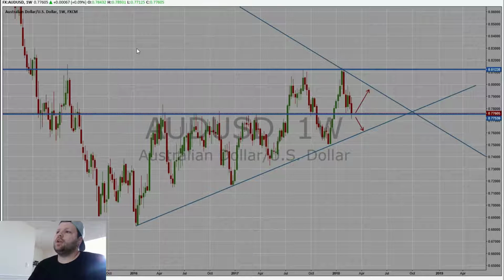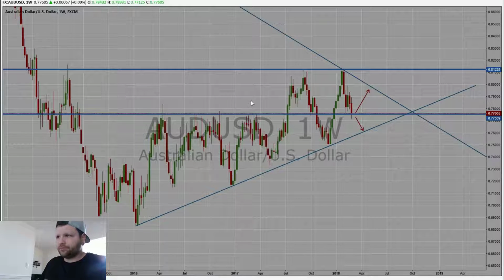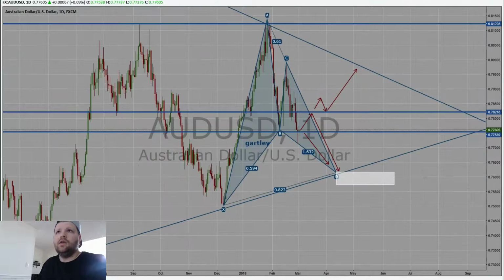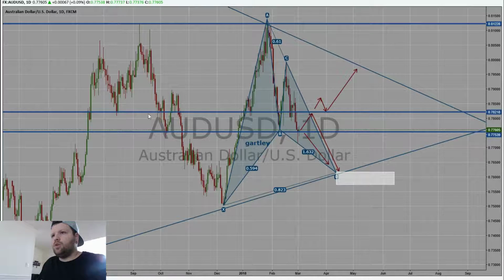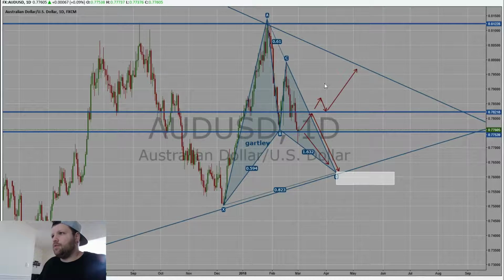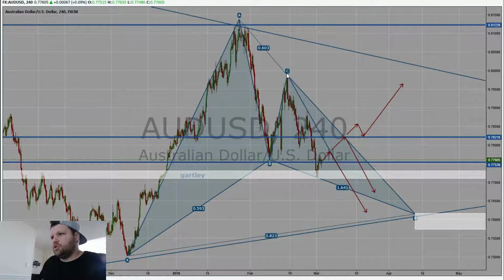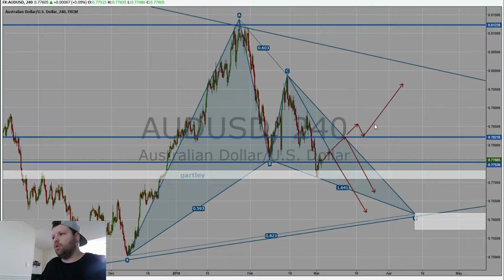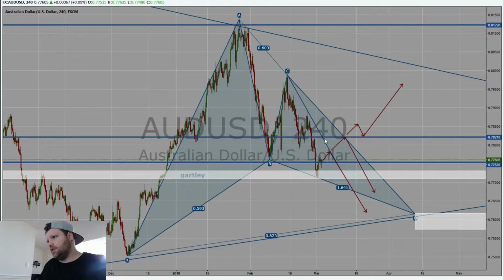AU outlook *Weekly forex outlook Episode 4*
A look at AudUsd for this coming week!